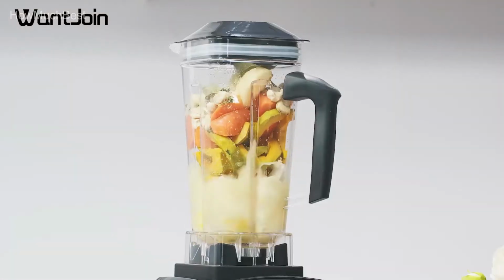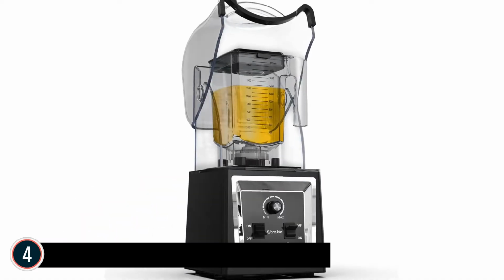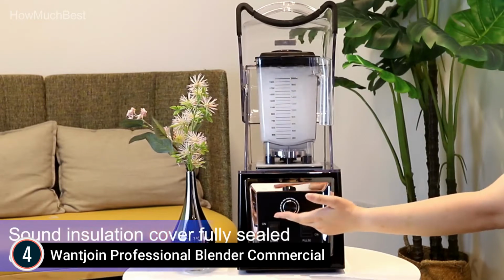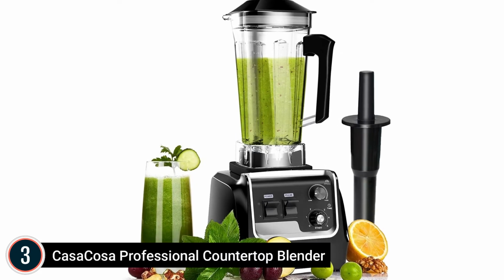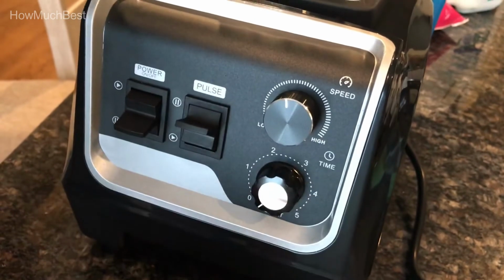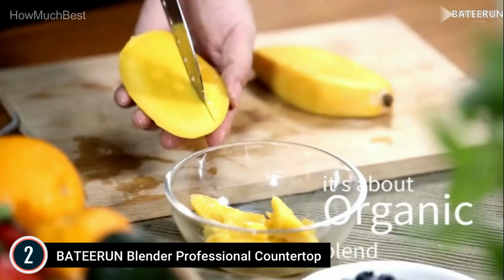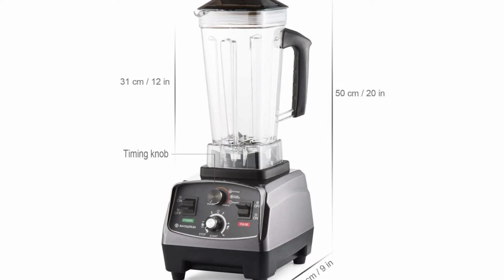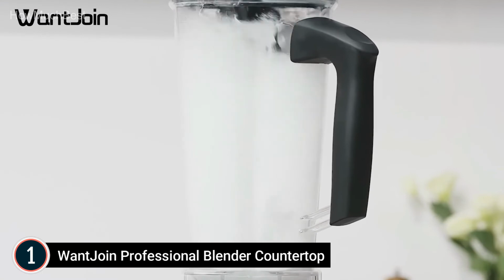Top 5 Best Commercial Blender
In this video, We listed Best Commercial Blender, You can check the price or purchase in the description below!

✔ 5. CRANDDI Powerful Professional Blender

✔ 4. Wantjoin Professional Blender Commercial

✔ 3. CasaCosa Professional Countertop Blender

✔ 2. BATEERUN Blender Professional Countertop

✔ 1. WantJoin Professional Blender Countertop